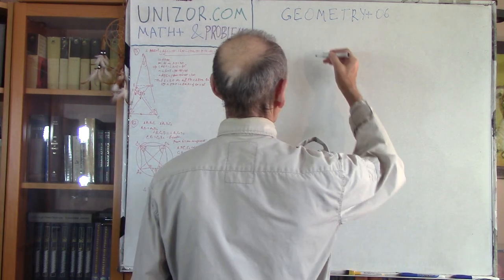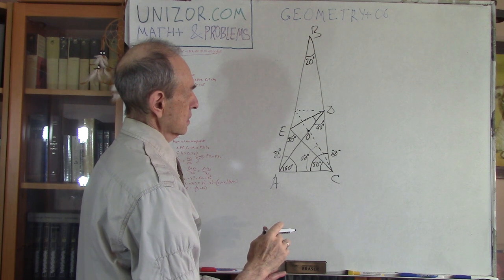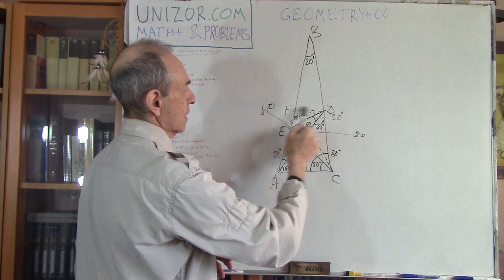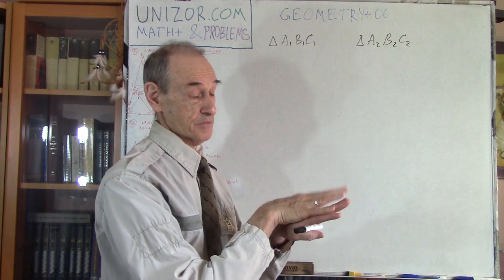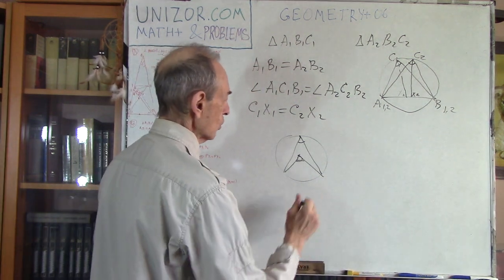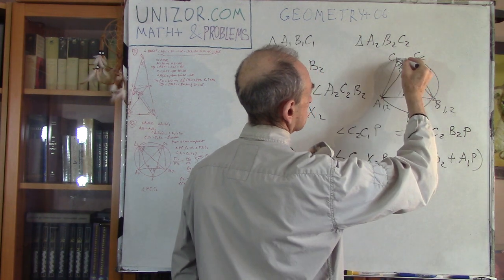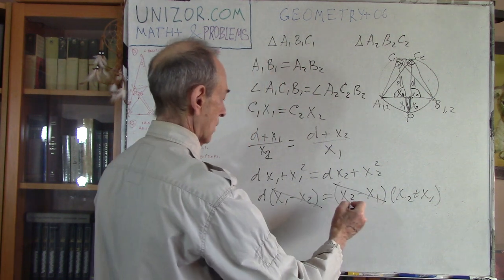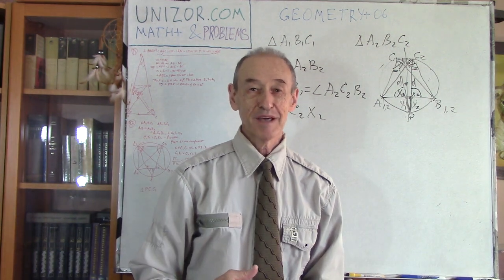Geometry+ 06: UNIZOR.COM - Math+ & Problems - Geometry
Read full text of notes for this lecture on UNIZOR.COM - Math+ & Problems - Geometry  - Geometry 06

Geometry+ 06

Problem A

Given an isosceles triangle ΔABC with AB=BC and ∠ABC=20°.
Point D on side BC is chosen such that ∠CAD=60°.
Point E on side AB is chosen such that ∠ACE=50°.
Find angle ∠ADE.

Problem B

Given two triangles ΔA1B1C1 and ΔA2B2C2 with the following properties:
(a) side A1B1 of the first triangle equals to side A2B2 of the second;
(b) angles opposite to these sides, ∠A1C1B1 and ∠A2C2B2, are equal to each other;
(c) bisectors of these angles, C1X1 and C2X2, are also equal to each other.

Prove that these triangles are congruent.